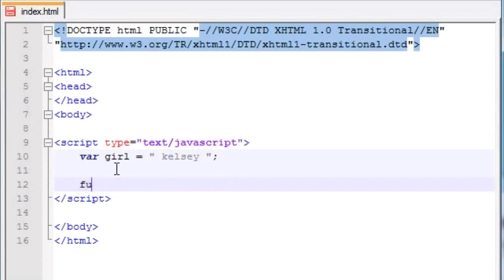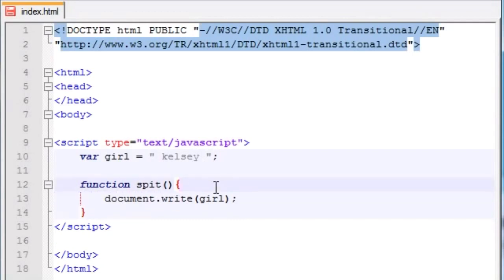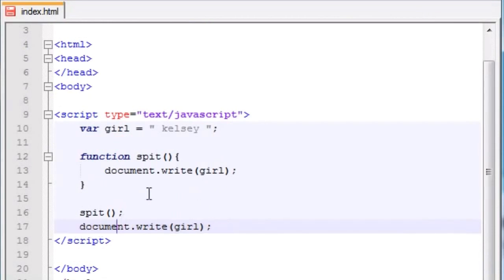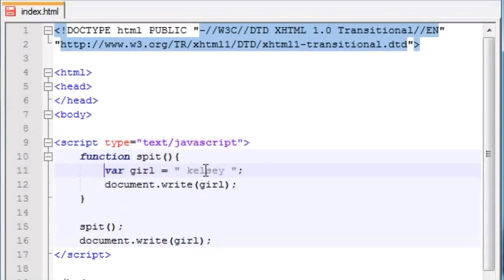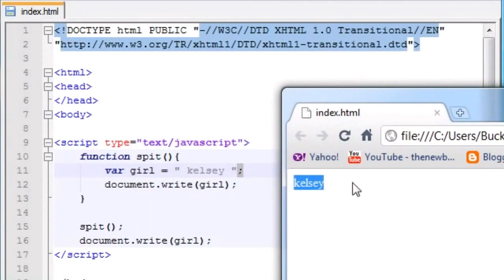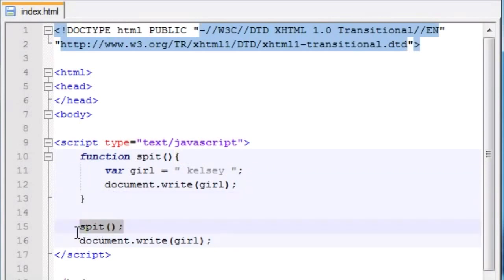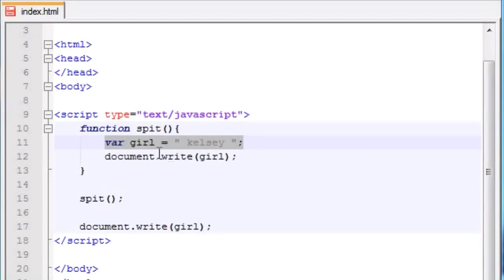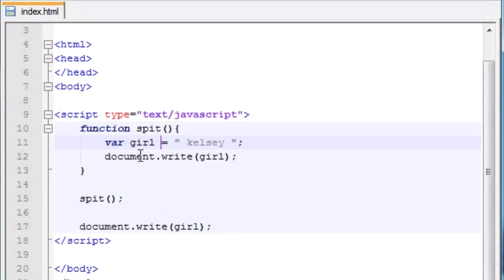learn javascript online Global & Local Variables via Hugeupdate